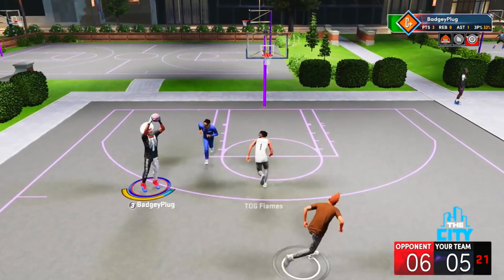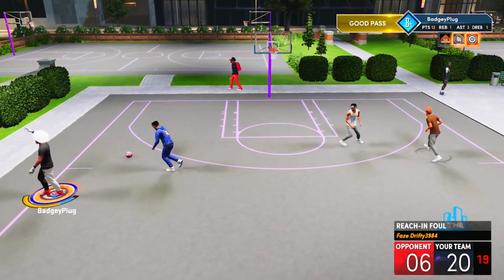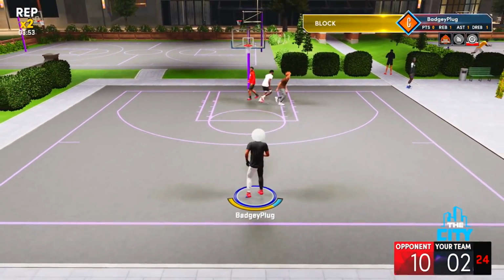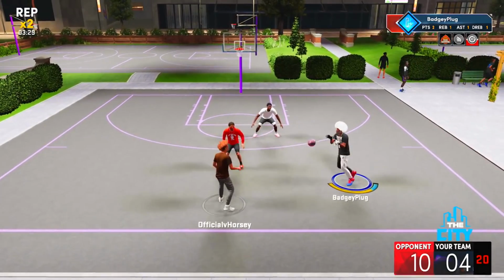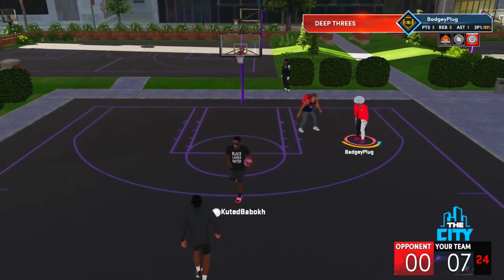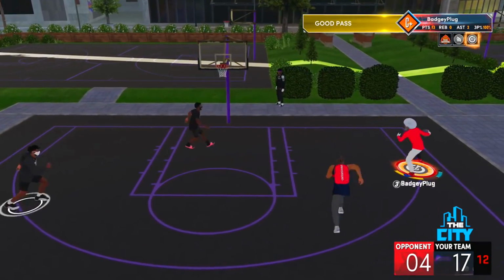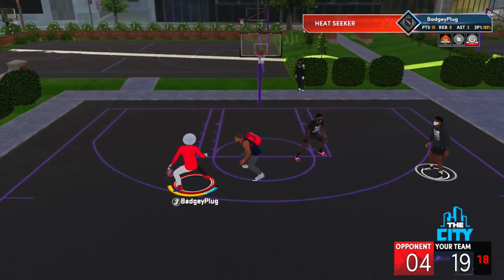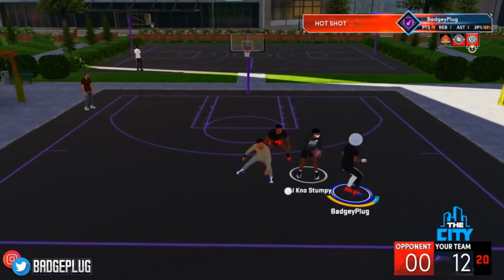The Top 3 Best Builds In NBA 2K21 Next Gen! Most Overpowered Broken Builds!!